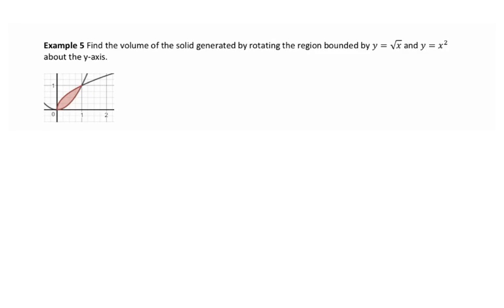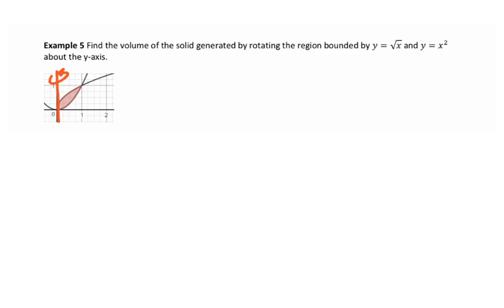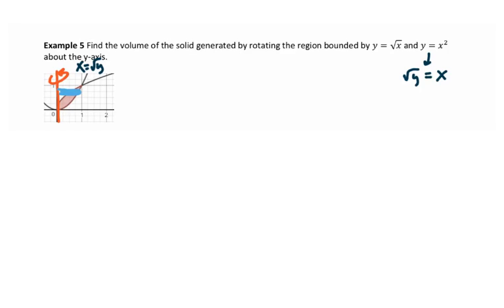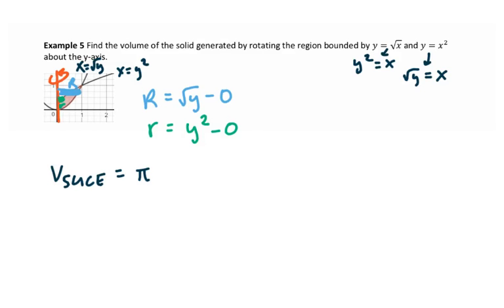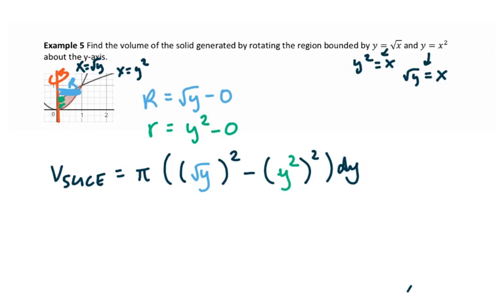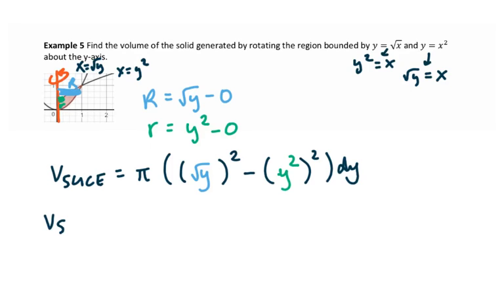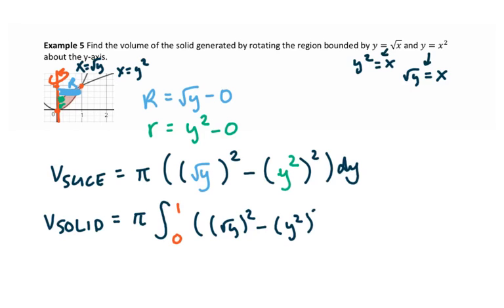Washer Example 5